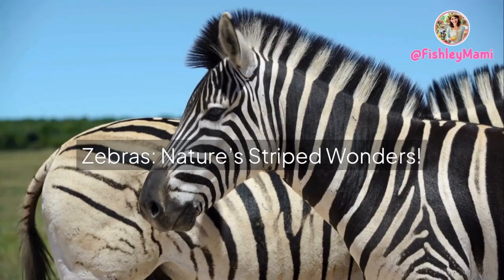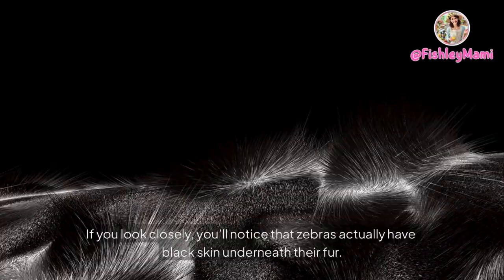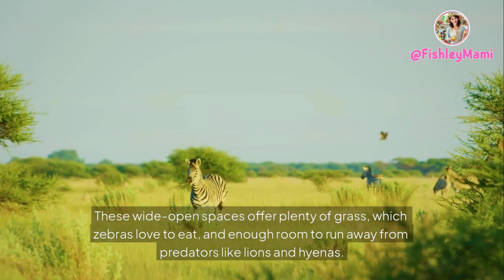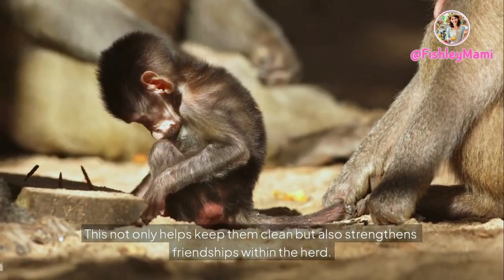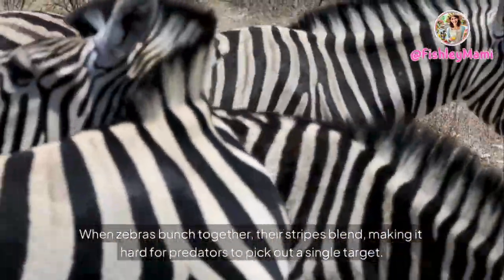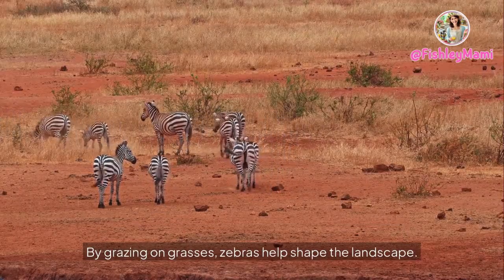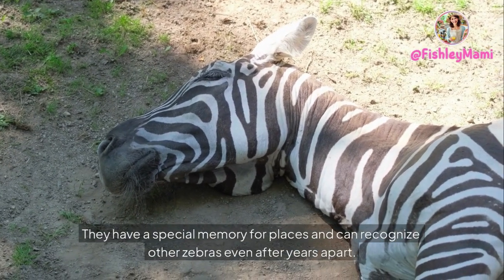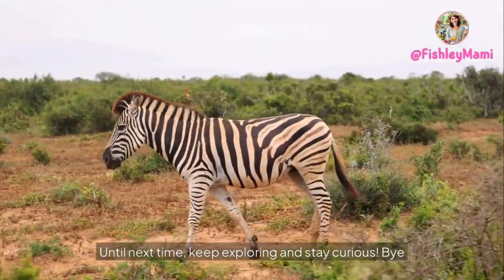Discovering Zebra | Nature’s Striped Wonders!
Discovering Zebra | A Journey Through Stripes, Myths & Wild Beauty

In a world brimming with extraordinary creatures, few stand out like the zebra. With their iconic black-and-white stripes and boundless energy, zebras capture hearts and spark curiosity like no other. *Discovering Zebra* is not just a visual dive into this magnificent animal — it's a full-blown celebration of nature, storytelling, science, and awe.

This documentary-style video explores the lives of zebras across the grasslands of Africa, uncovering the secrets behind their stripes, the myths that surround them, and the role they play in the ecosystem. Whether you’re a wildlife enthusiast, a casual nature lover, or simply here for that hypnotic stripe aesthetic, this journey promises wonder, insight, and moments that will leave you breathless.

 🦓 The Stripe Story: Nature’s Barcode

One of the most striking questions people have is: *Why do zebras have stripes?* Are they for camouflage? Social bonding? Temperature control? In this video, we dive deep into scientific theories — some validated, some still debated — and explore how each stripe serves a purpose that goes far beyond aesthetics.

- Learn how zebras' unique stripe patterns can help scientists identify individuals in a herd.
- Explore how stripes may play a role in deterring biting flies like tsetse and horseflies.
- Witness how stripes create optical illusions that make it harder for predators to single out a target.

Stripes aren’t just decoration — they’re armor, identity, and a living barcode, each one unlike any other.

🌍 Habitat & Herd: Where Zebras Call Home

Zebras roam the wild savannas, woodlands, and mountainous regions of eastern and southern Africa. But their habitat isn’t just a backdrop — it’s an active player in their survival story.

- Discover how different species of zebra — including Plains zebra, Mountain zebra, and the more elusive Grevy’s zebra — have adapted to their environments.
- Follow migrating herds through dramatic landscapes and seasonal challenges.
- Experience life on the move: from predator evasion to the search for water, life in a zebra herd is anything but dull.

Through stunning footage and immersive storytelling, this video brings you closer to the wild than ever before.

 🧠 Intelligence, Emotion & Communication

Zebras may look like horses dressed for a black-tie gala, but don’t let the stripes fool you — they have complex social lives and sharp minds.

- Hear the brays, snorts, and whinnies that keep the herd connected.
- Understand the hierarchy and the emotional bonds that form between mothers and foals.
- Watch behavior that reflects surprising intelligence and even tactical cooperation when under threat.

This isn’t just a biology lesson — it’s a glimpse into personality, instinct, and what it means to be part of a community in the wild.

 🦁 Predators, Threats & Survival

Life for a zebra is not without danger. Lions, hyenas, crocodiles — the African wilderness can be brutal. But zebras have evolved remarkable strategies for survival.

- See the raw tension of predator-prey encounters.
- Understand how herd behavior, vigilance, and even sleep patterns are shaped by danger.
- Explore threats beyond nature — habitat loss, human conflict, and environmental change.

Survival isn’t guaranteed. But zebras are nothing if not resilient.

 🌿 Why Zebras Matter

Zebras aren't just beautiful — they're essential. As grazers, they shape vegetation, balance ecosystems, and influence the survival of other species. Losing them means losing more than stripes — it means unraveling threads of the natural fabric.

Conservation matters. Awareness matters. And this video is part of that conversation. We hope it inspires you not just to admire zebras, but to advocate for their protection.

So saddle up (figuratively!) and prepare to be captivated. Whether this is your first time seeing a zebra up close or you've been a fan for years, *Discovering Zebra* invites you on a journey that's equal parts breathtaking and enlightening.

Don't forget to:
💬 Leave a comment — share your favorite zebra fact!
📢 Spread the word — the wild deserves to be seen